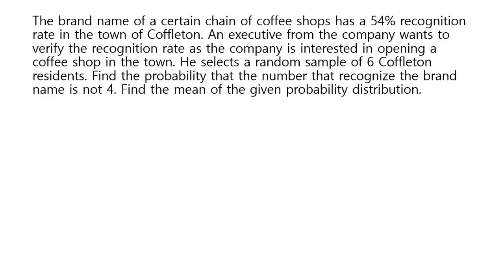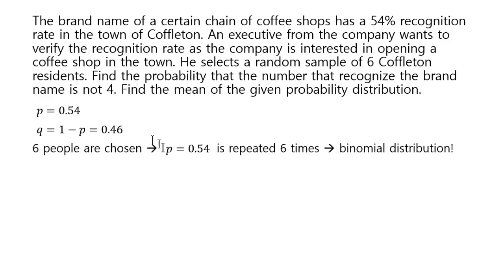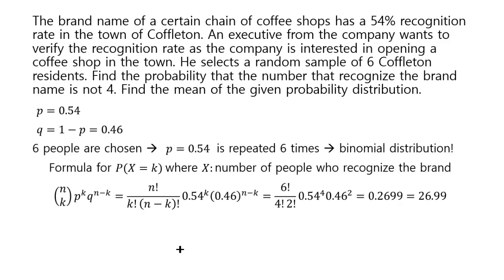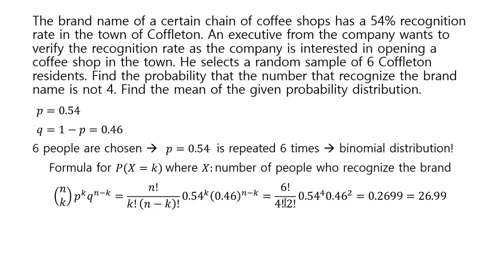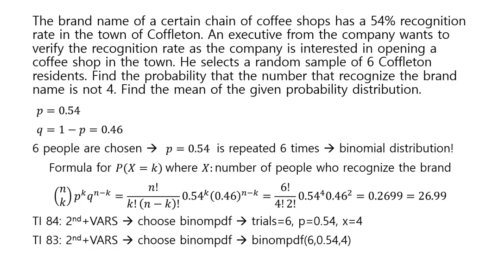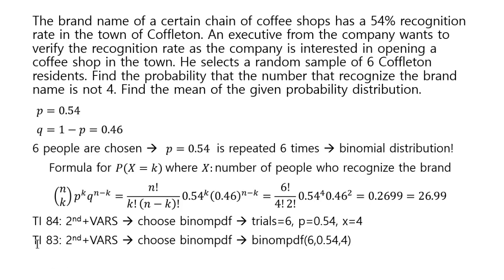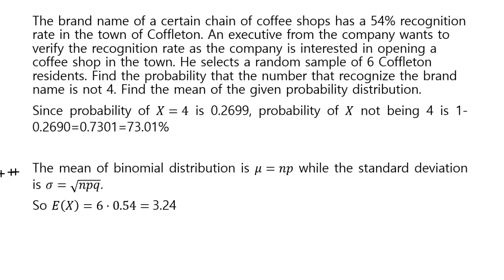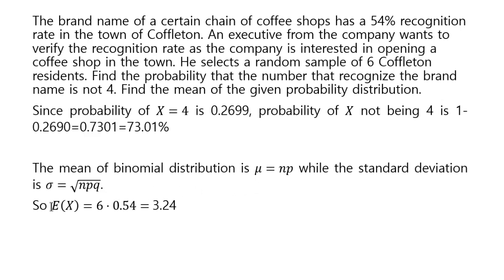binomial distribution word problem 1